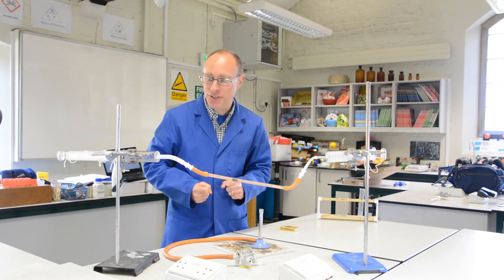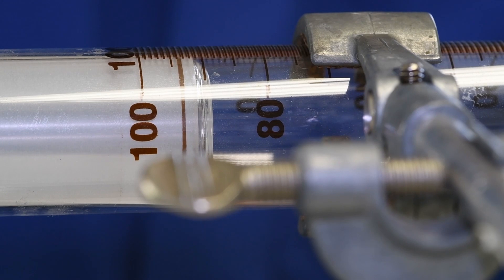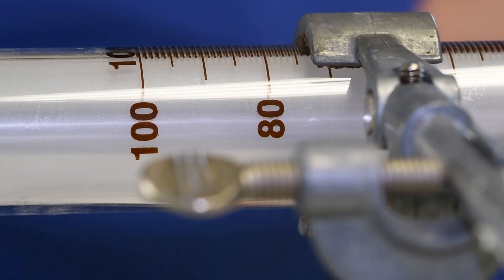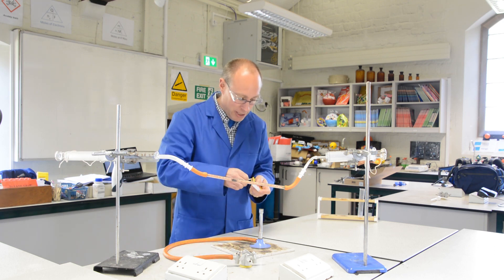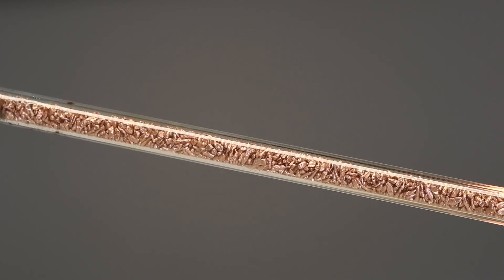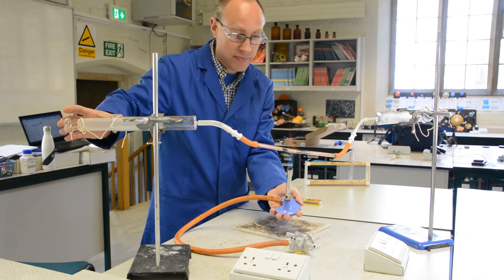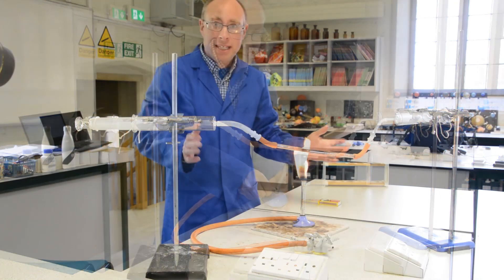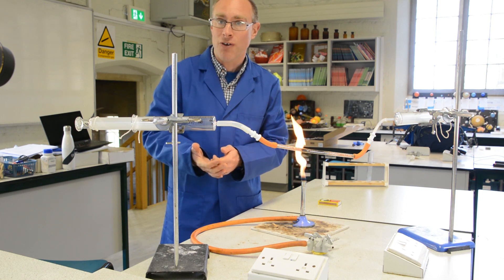Percentage of oxygen in air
Experiment to show the percentage of oxygen in the air using heated copper